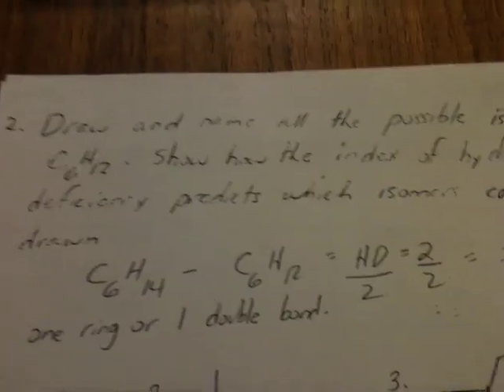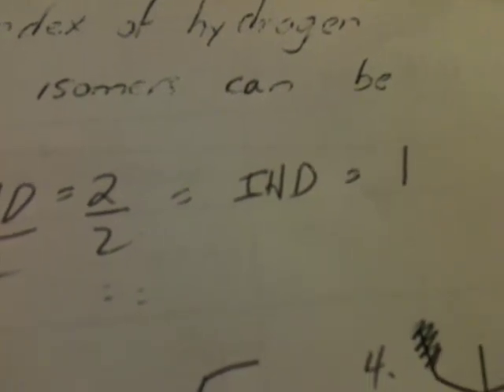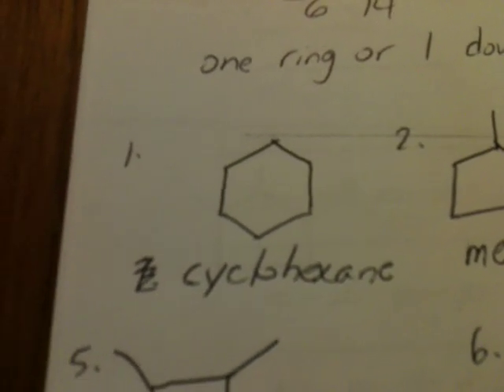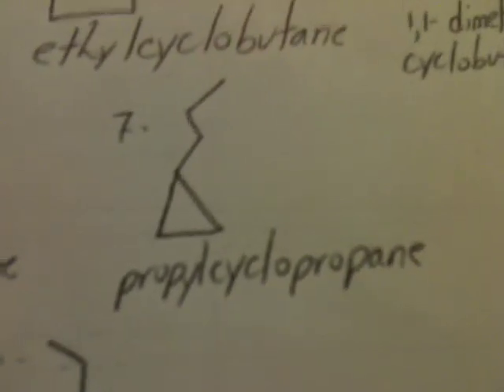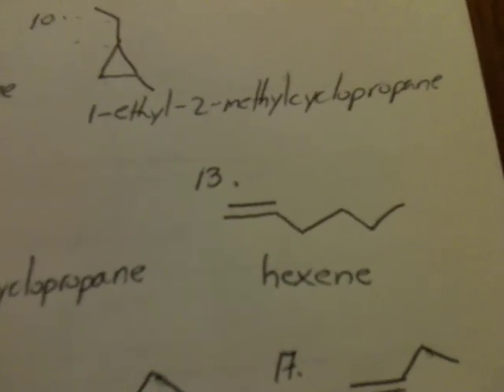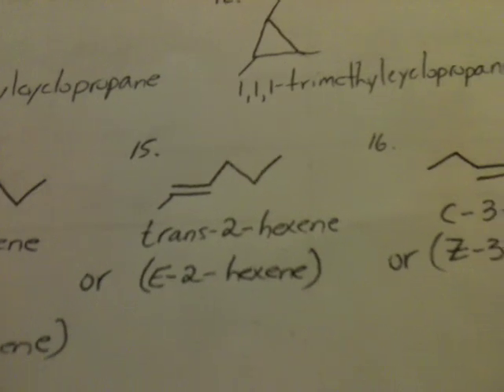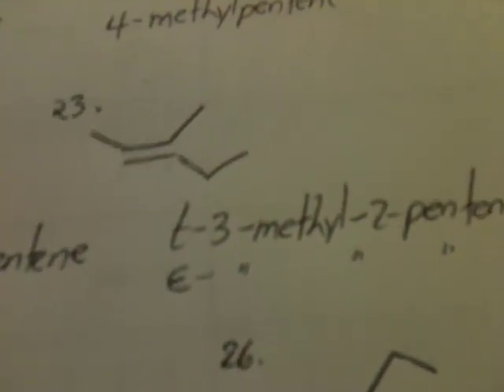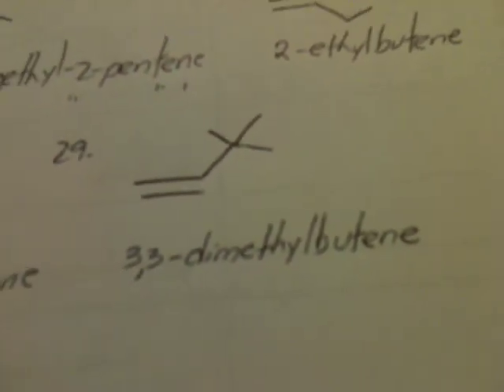Isomers of a Six Carbon Molecule and How to List and Name All of Them.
A molecule that is two hydrogen atoms short of being a saturated alkane must necessarily contain a ring or a double bond. The index of hydrogen deficiency helps in the determination of how many rings or double bonds are present in a molecule given its formula. The C6H12 molecule described in this video has 29 possible isomers. All the structures are drawn in bond-line notation, which only depicts the carbon atoms. This type of notation makes it easier to visualize the skeleton of the molecule. A systematic approach is used in order to avoid leaving out any of the possible permutations. First, all the cyclic isomers are listed in order of decreasing ring size. Then, the double-bond containing isomers are listed in order of decreasing chain length. I noticed an error after I posted. The twelfth isomer is 1,2,3 -trimethylcyclopropane not 1,1,1-". Also please be aware that I do not mention any of the possible stereoisomers as it is beyond the scope of my high school course.